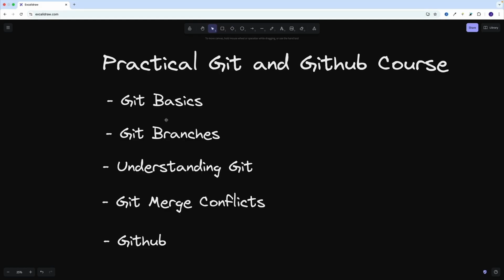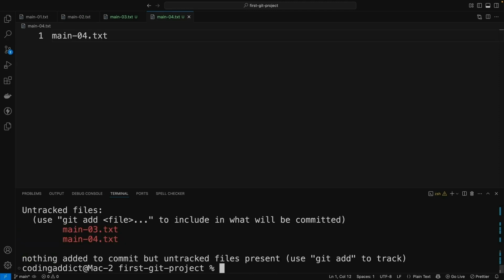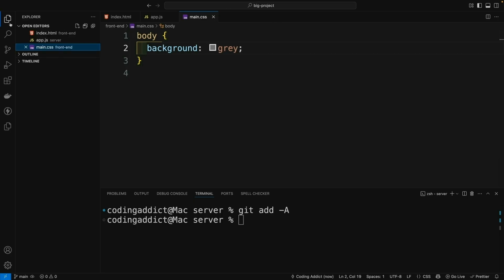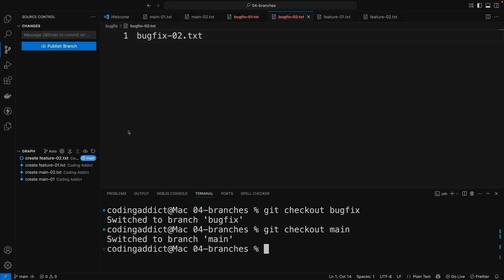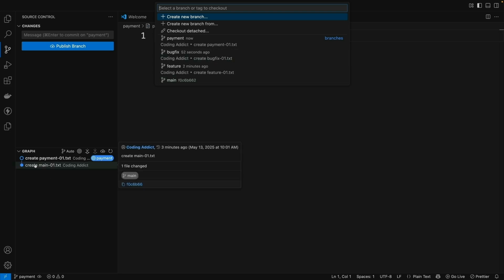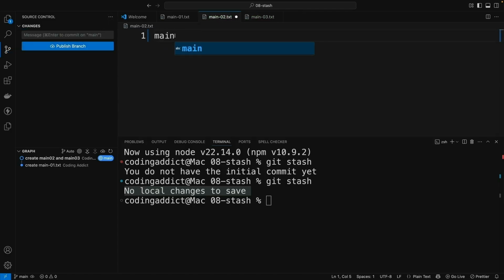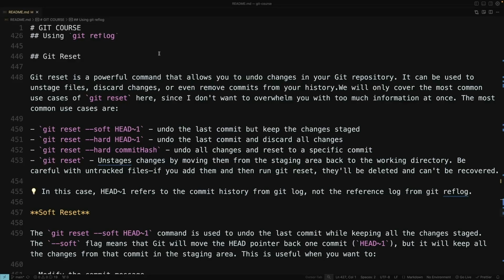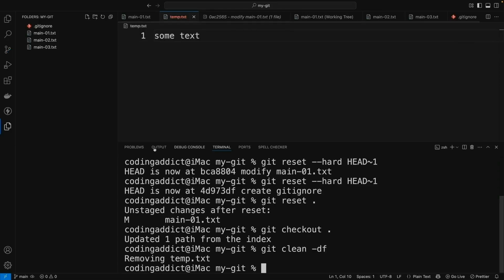Practical Git and Github : From Basics to Pro Workflows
Readme